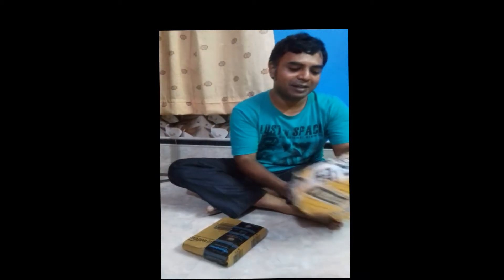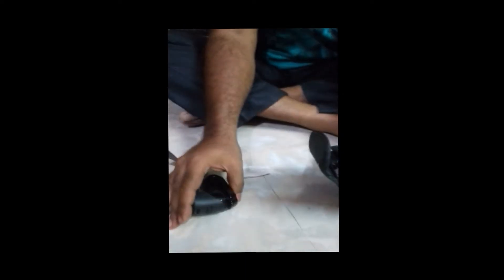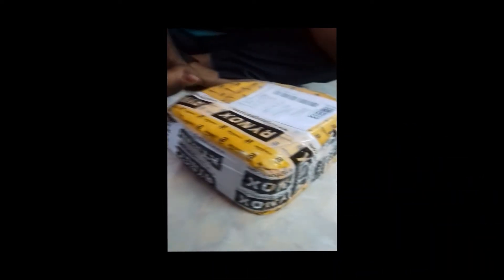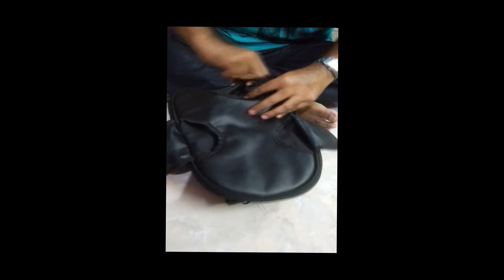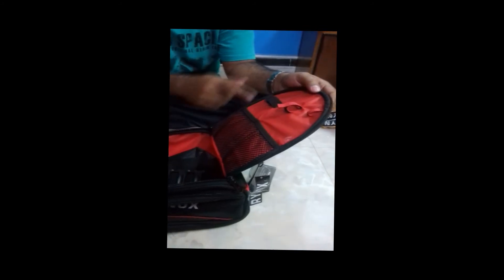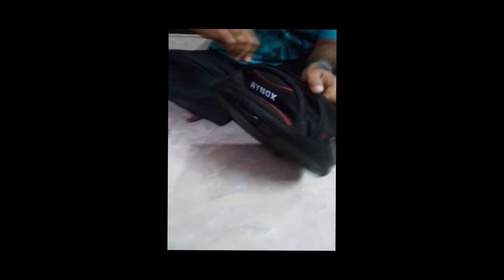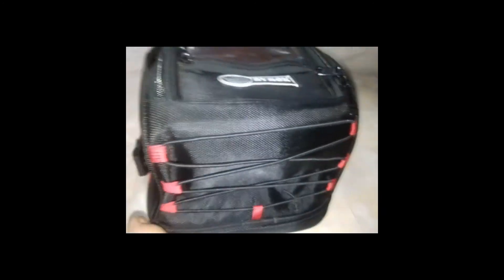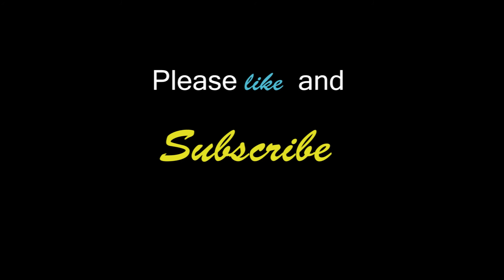DISC LOCK AND TANK BAG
I had purchesed one Abus disc lock. It looks solid, better than the cheap disc locks. I also ordered a Rynox navigator tank bag. It is 15 lit.in size. But since I want to ride as light as I can, I choose this one.By the way, no one is paying me for this vdo. I only want to share my experience with fellow riders.